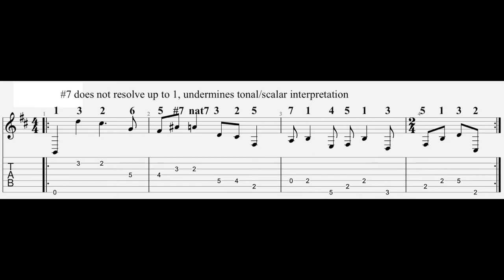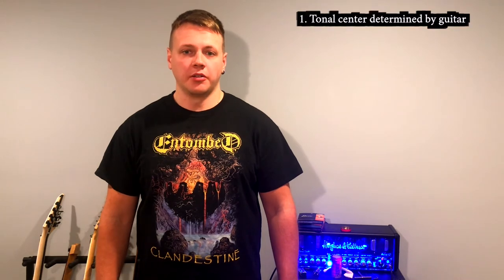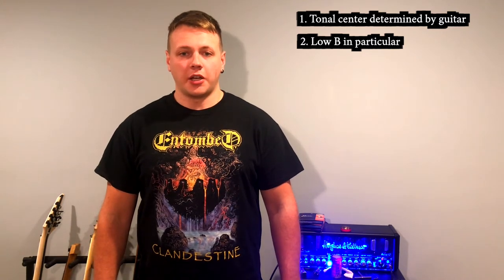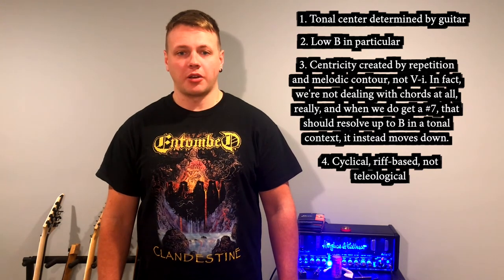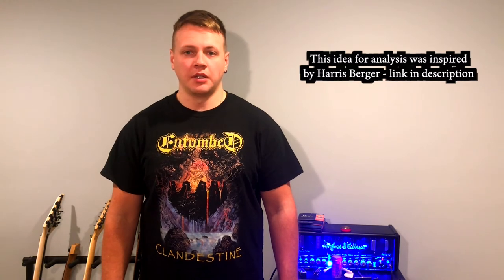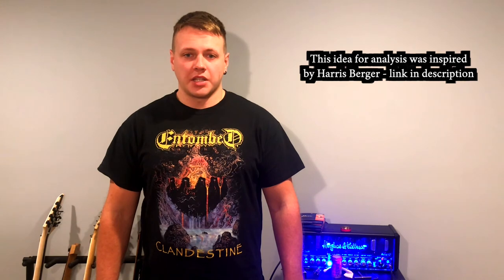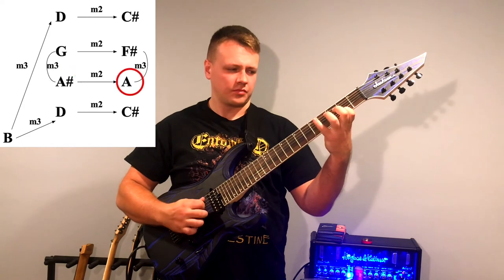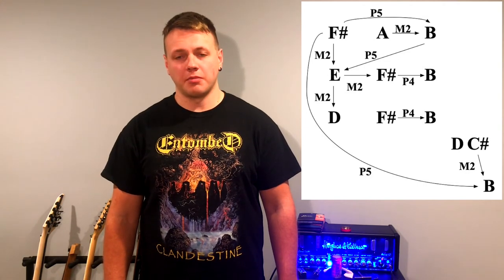Riff Analysis 003—Tomb Mold "Manor of Infinite Forms"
Some thoughts about what’s important in death metal harmony and one very moldy riff. I mean seriously, it’s disgusting.

Apologies for the obnoxious mic rustling / aggressive gating; I'm still figuring all this stuff out.

Philip Ewell's very important article, based on his SMT keynote, about music theory's white racial frame:

And Adam Neely's video summary of his article, if you'd rather watch a video:

Harris Berger’s book and article about how death metal musicians hear harmony differently than music theorists (his book is also fantastic):

Berger, Harris M. 1999a. Metal, Rock, and Jazz: Perception and the Phenomenology of Musical Experience. Music/Culture. Hanover, NH: University Press of New England.

1999b. “Death Metal Tonality and the Act of Listening.” Popular Music 18 (02): 161.